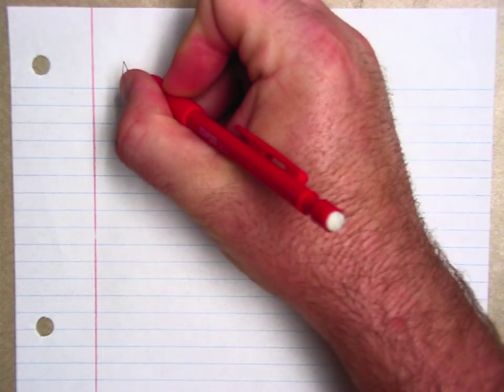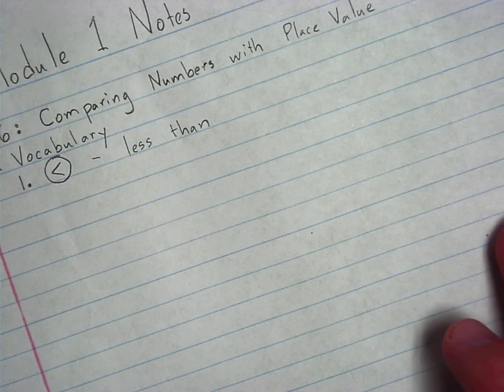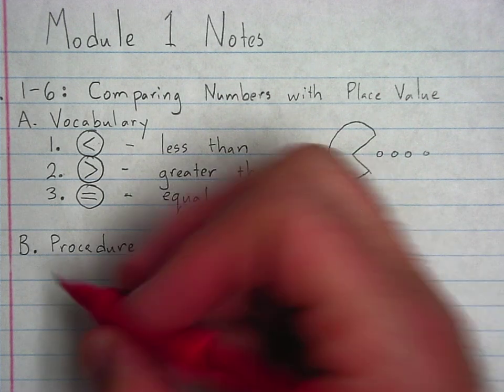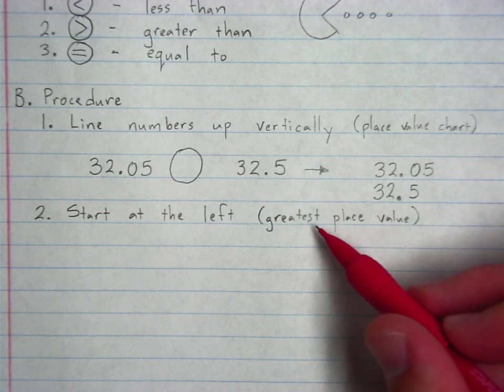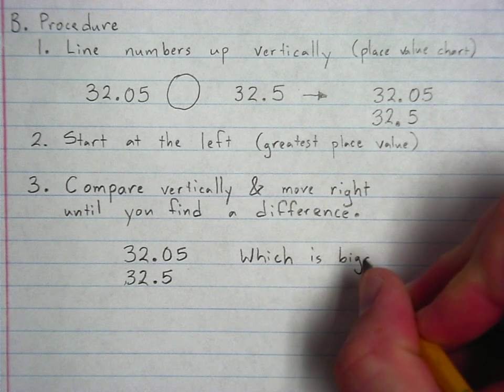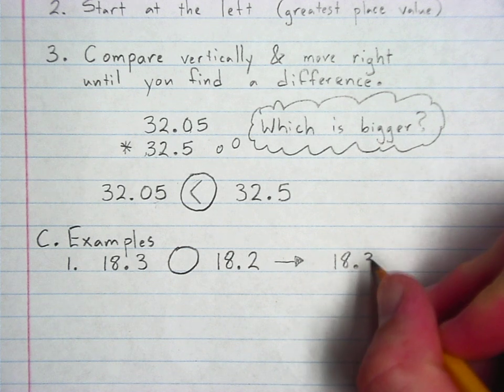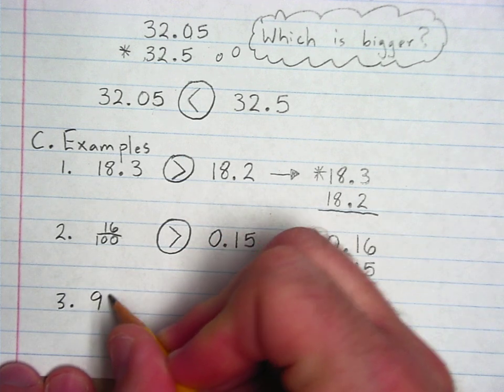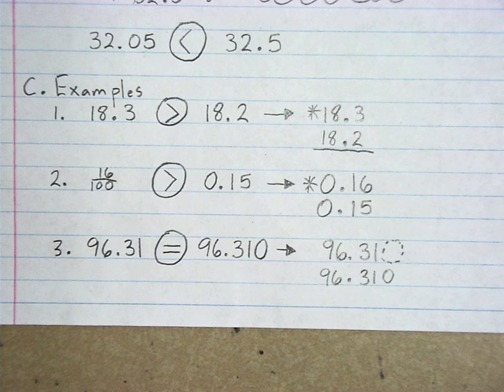Lesson 1-6: Comparing Numbers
This video is to help prepare for Module 1, Lesson 6: Comparing Numbers with Place Value.